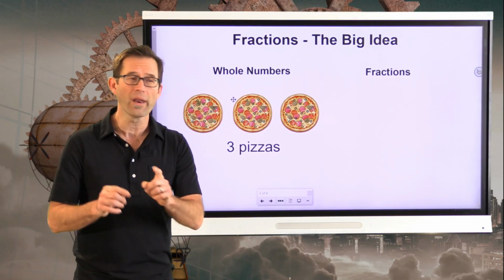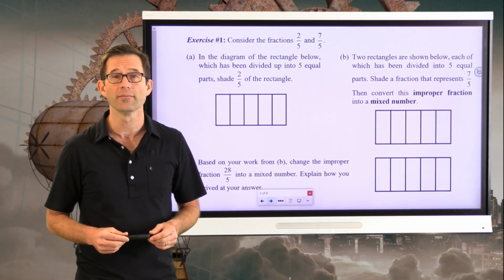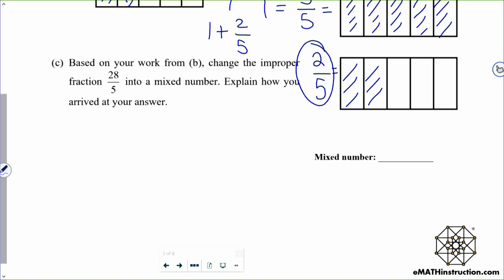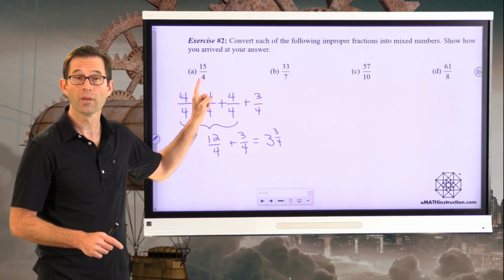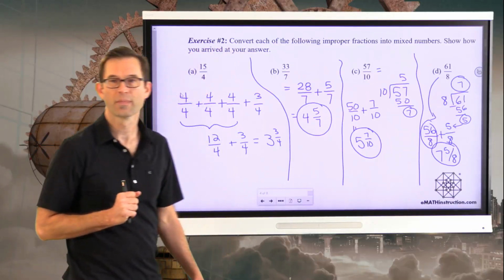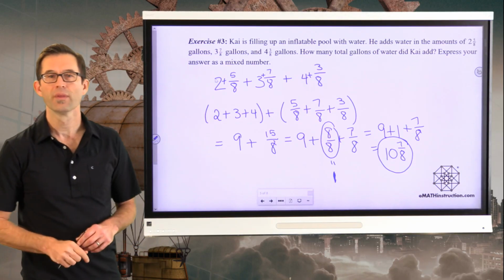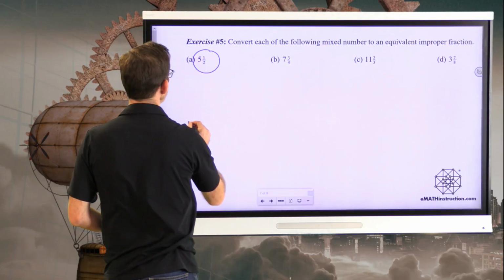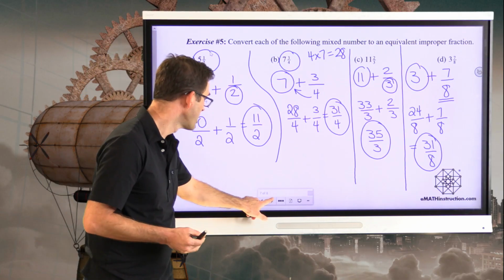N-Gen Math 6.Unit 2.Lesson 1.Fractions and Mixed Numbers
In this lesson we review the basic reasons why fractions exist, how to think about them, and how to move between improper fractions and mixed numbers.